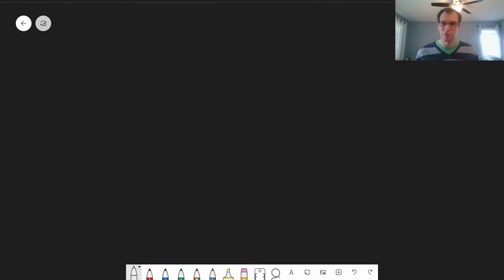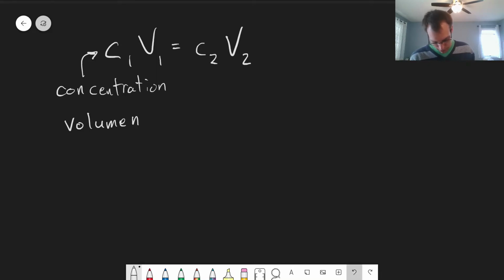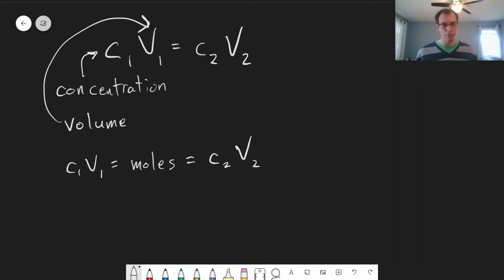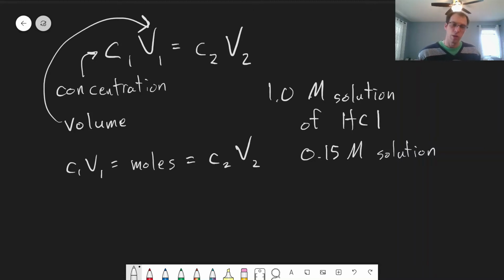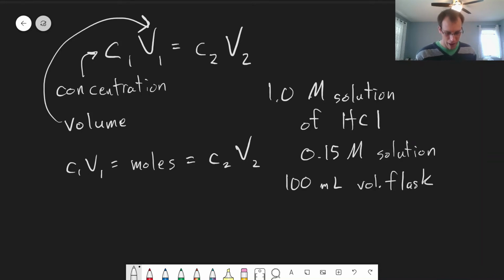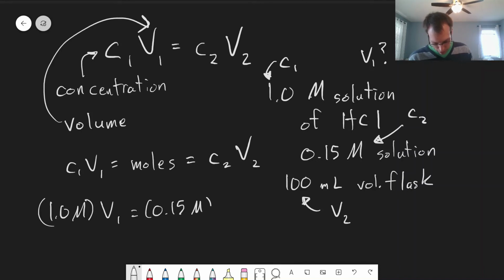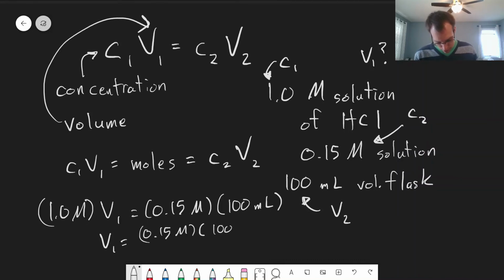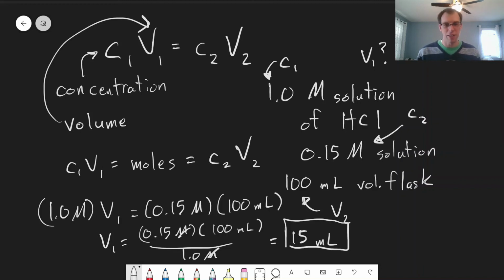Chapter 1: Dilution Equation | CHM 214 | 007